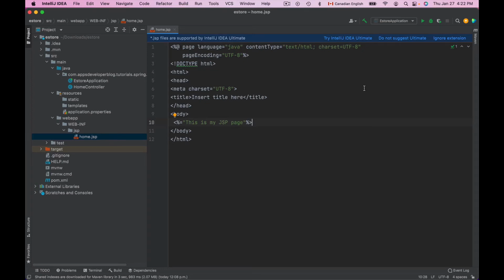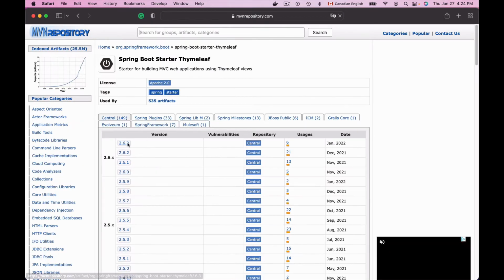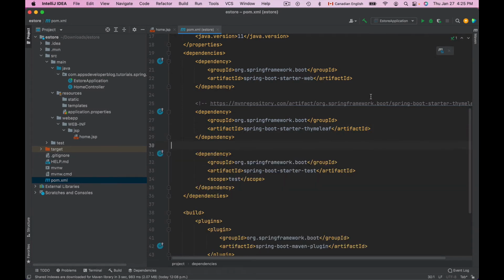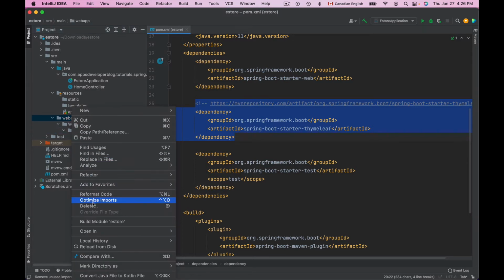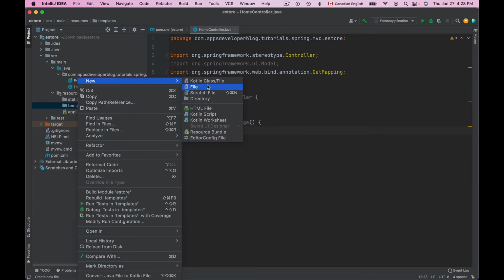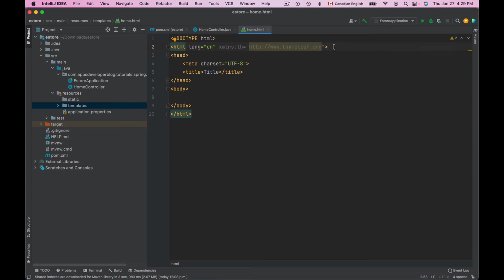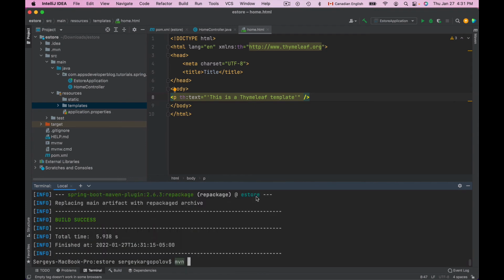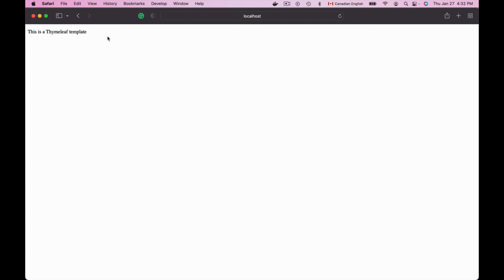Spring Web MVC | 04 | Add Thymeleaf support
In this video lesson, we will configure our Spring Web MVC application to support Thymeleaf templates.

My Video Courses:
1. Spring Boot Microservices and Spring Cloud
2. Spring Boot Microservices, CQRS, SAGA, Axon Framework
3. AWS Serverless REST APIs - For Java Developers
4. OAuth 2.0 in Spring Boot Applications
5. RESTful Web Services, Java, Spring Boot, Spring MVC, and JPA
6. Unit Testings Swift Mobile App